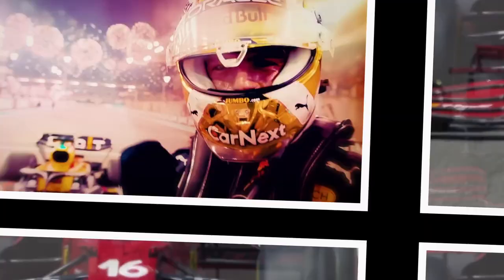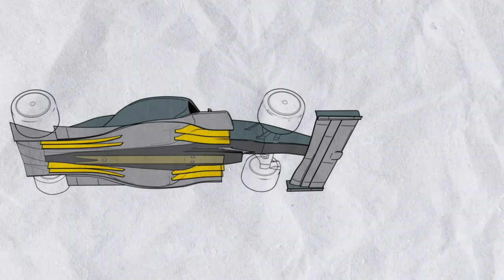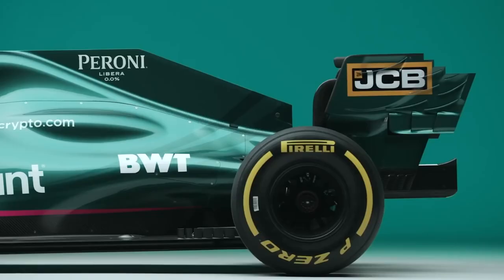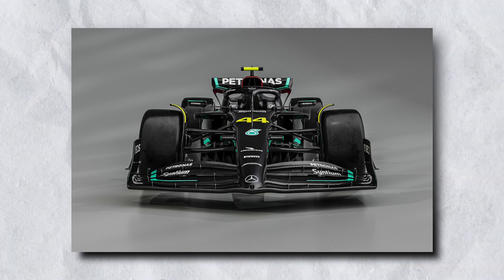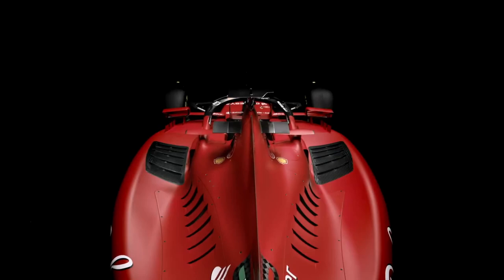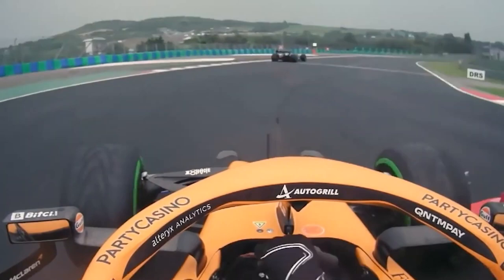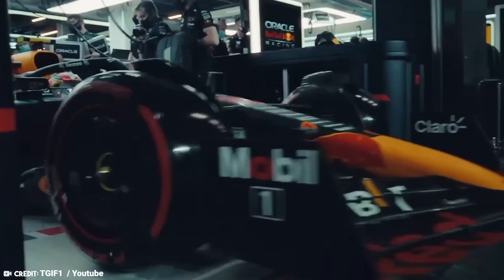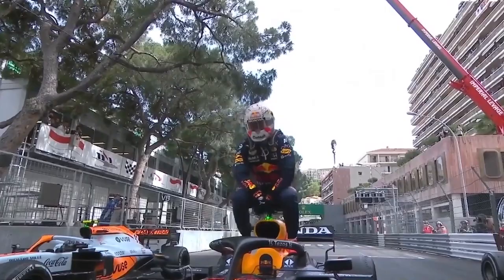SECRETS REVEALED: Inside the word of F1 champion teams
🏎️ Welcome to Velocity City, the ultimate destination for all things Formula 1! 🌟 Get ready to dive into the captivating world of the top F1 teams of 2023 as we unveil the long-hidden SECRETS REVEALED behind their unparalleled success. Prepare yourself for an in-depth exploration that will leave you on the edge of your seat! 🤫

🔍 The 2022 technical regulations shook the very foundation of Formula 1, bringing about a monumental shakeup in the sport. These groundbreaking changes reintroduced the ground floor effect, which sent teams into a frenzy of exploration and experimentation, as they sought to redefine the limits of design and performance. 🚀

✨ Among the fierce competition, it was Red Bull, with their relentless pursuit of excellence, who emerged as the true trailblazers. With their innovative floor design, they achieved unprecedented success, leaving their rivals in awe and envy. Their mastery of the track has become the stuff of legends. 🏆

🚘 As the battle for supremacy intensifies, other top F1 teams are scrambling to adopt Red Bull's winning formula. They are meticulously studying every detail, determined to replicate the magic that has propelled Red Bull to the forefront. 🌠

🌟 However, amidst the high-stakes race, there is one team that has chosen to take a different path. Aston Martin, the pride of the circuit, has boldly decided to resist the trend and keep their car's floor untouched in Monaco. This intriguing decision raises a multitude of questions. What is the rationale behind their unconventional choice? How will it impact their performance? 🤔

📈 At the heart of these extraordinary machines lies a key element that holds the secret to their remarkable performance disparities—the floors. In this mind-blowing video, we embark on a journey of technical intricacies and closely guarded SECRETS, unraveling the floor designs of not only Red Bull and Aston Martin but also Ferrari and Mercedes, the powerhouses of the sport. 📐

🔬 Join us as we delve deep into the realm of F1 team strategies, engineering insights, aerodynamic principles, and groundbreaking car developments. From the painstaking analysis of performance to the relentless pursuit of perfection, we leave no stone unturned in uncovering the untold stories that shape the world of Formula 1. 📚

👍 We invite you to be a part of this exhilarating journey! Let's engage and ignite the passion for speed together! 📢💥